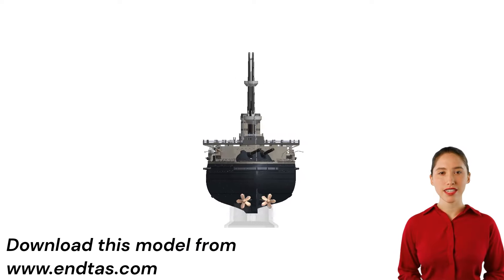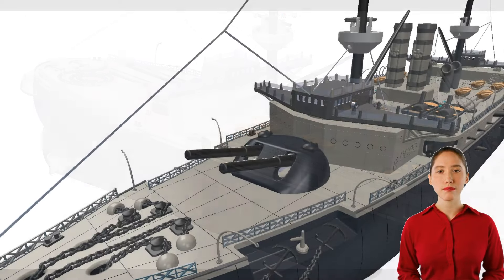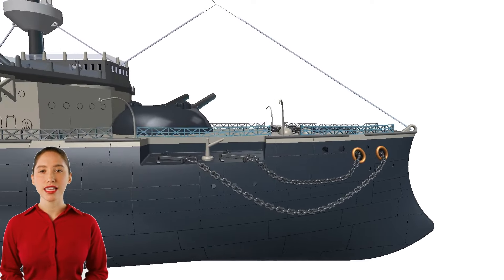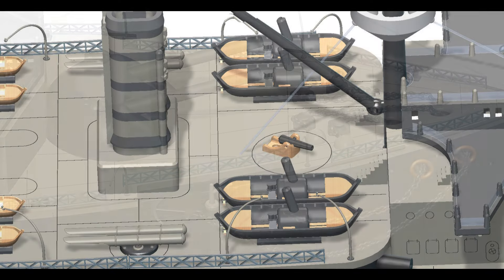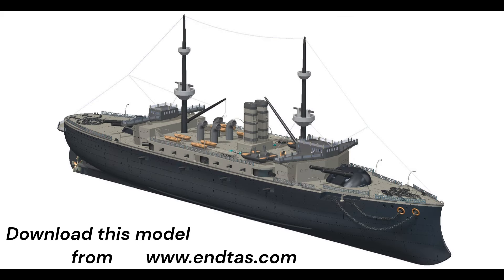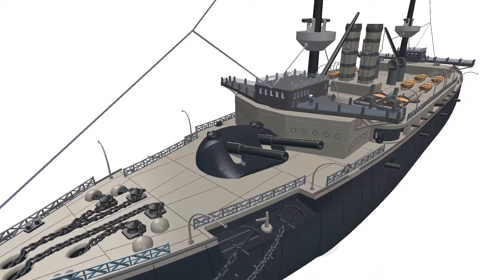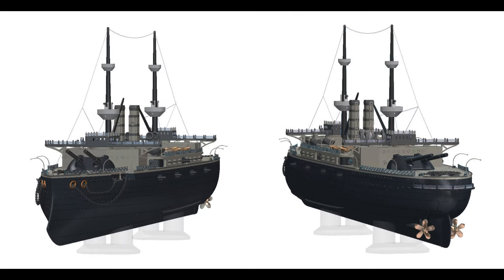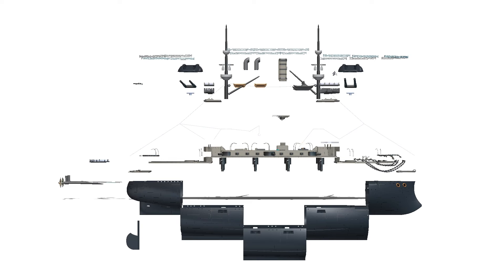HMS Majestic Class Battleship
HMS Majestic was a Majestic-class pre-dreadnought battleship of the Royal Navy. Commissioned in 1895, she was the largest pre-dreadnought launched at the time. She served with the Channel Fleet until 1904, following which she was assigned to the Atlantic Fleet. In 1907, she was part of the Home Fleet, firstly assigned to the Nore Division and then with the Devonport Division. From 1912, she was part of the 7th Battle Squadron.

When World War I broke out Majestic, together with the rest of the squadron, was attached to the Channel Fleet during the early stages of the war before being detached for escort duties with Canadian troop convoys. She then had spells as a guard ship at the Nore and the Humber. In early 1915, she was dispatched to the Mediterranean for service in the Dardanelles Campaign. She participated in bombardments of Turkish forts and supported the Allied landings at Gallipoli. On 27 May 1915, she was torpedoed by a U-boat at Cape Helles, sinking with the loss of 49 men.